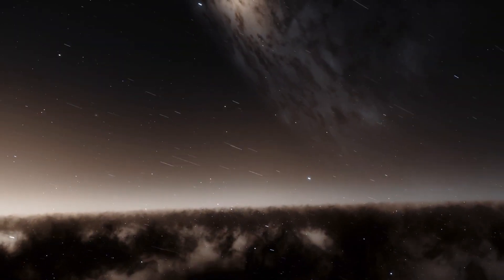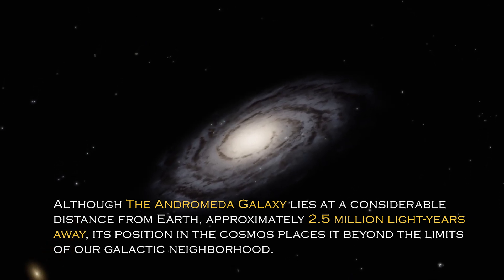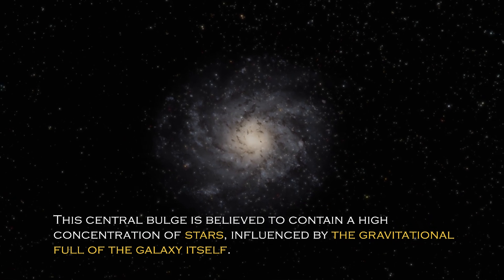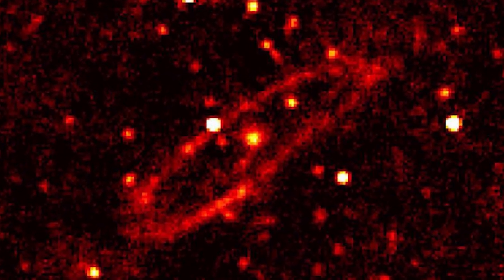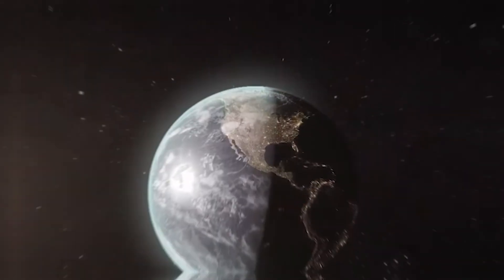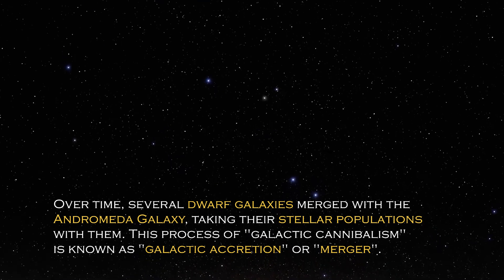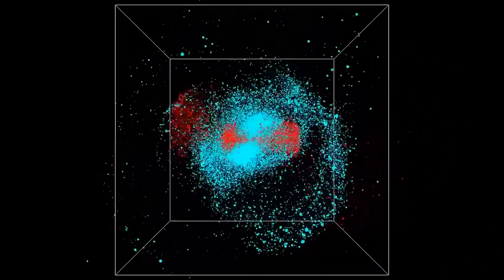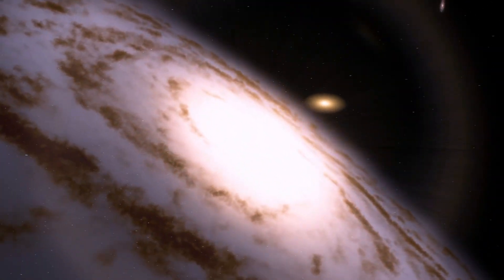James Webb Telescope Just Received A Terrifying Signal From The Andromeda Galaxy